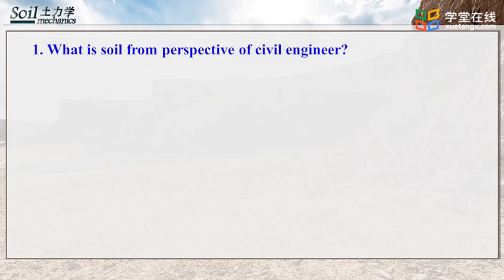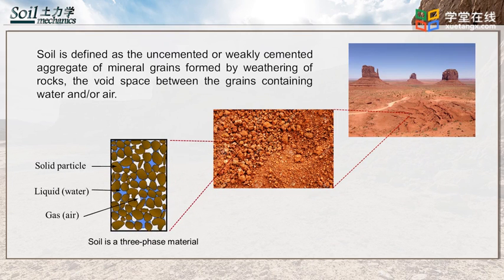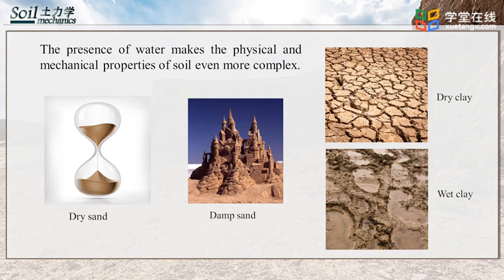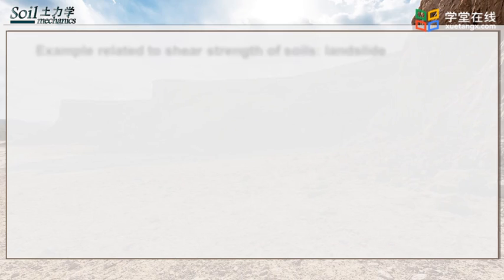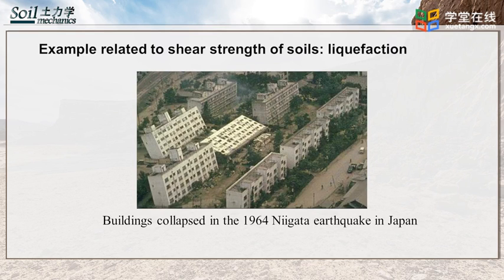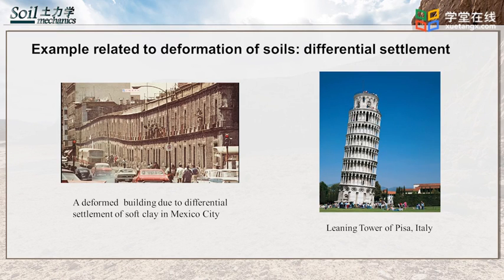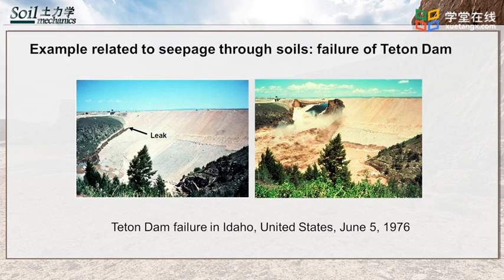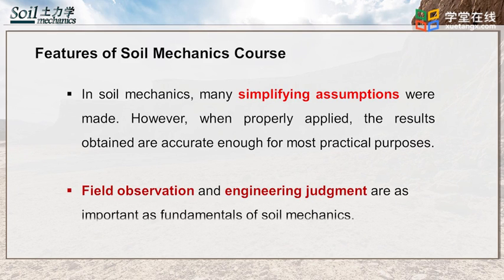1 Chapter 1 Introduction